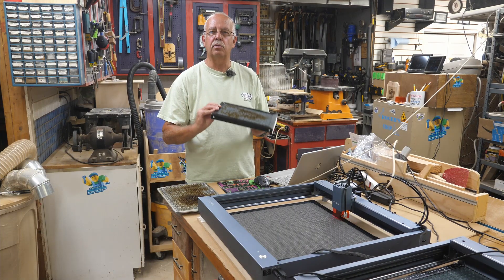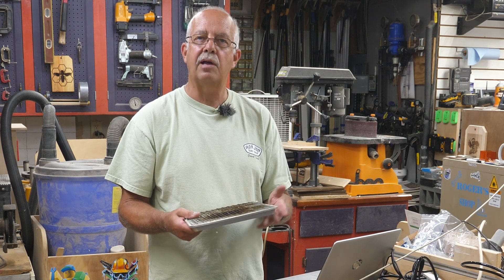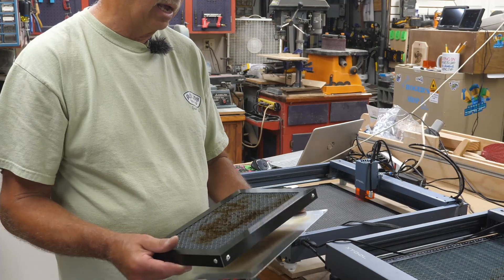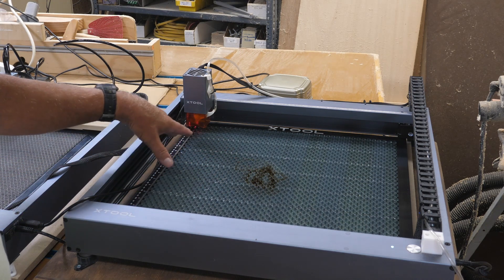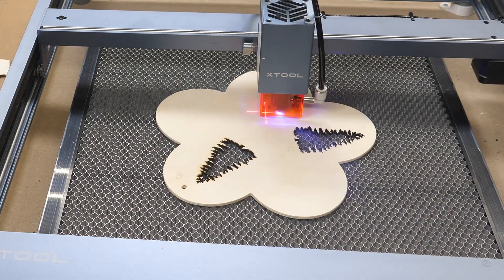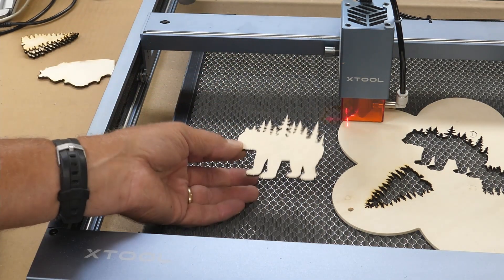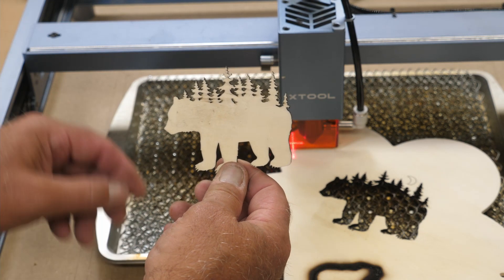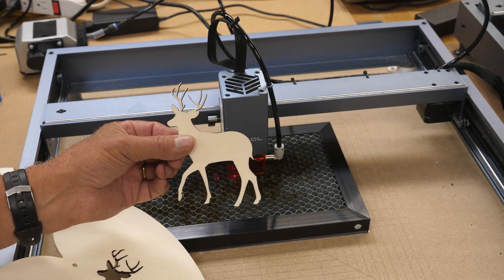Laser Honeycomb Boards Compared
Comparing three "brands" of honeycomb laser boards along with one that is home-made.

JICCODA (Make-like-sun)